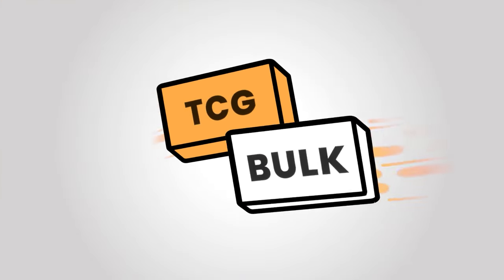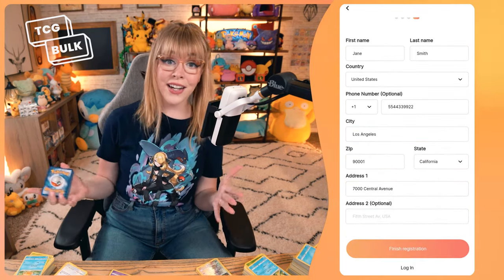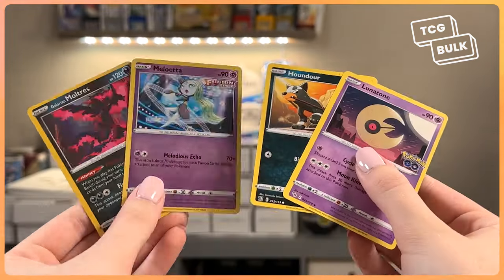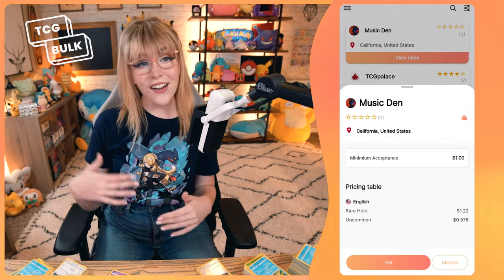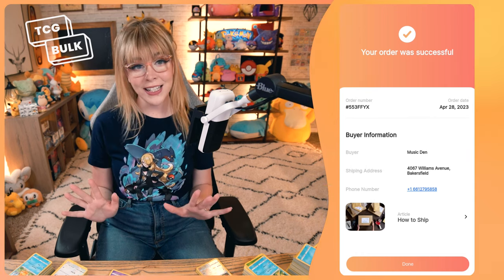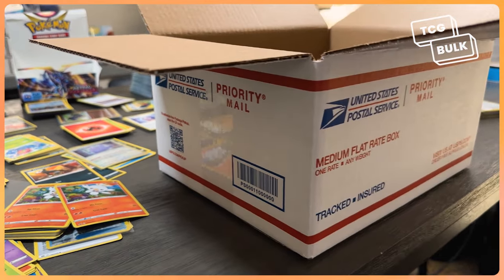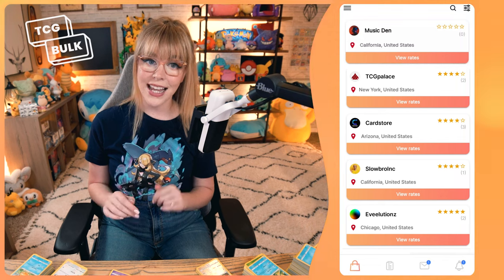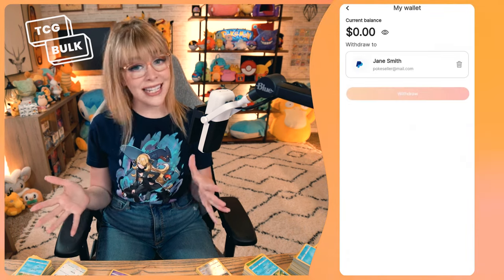Learn About TCG Bulk! The app to sell all your Bulk! ft. Frosted Caribou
Tired of having tons of Bulk take up space in your house? 📦 Worry not. TCG Bulk is the app to sell all those cards that are sitting around to buy the cards you actually need in your collection! ✨ TCG Bulk is 'Selling Bulk, made easy!" Our friend Frosted Caribou, will tell you everything you need to know about the app.